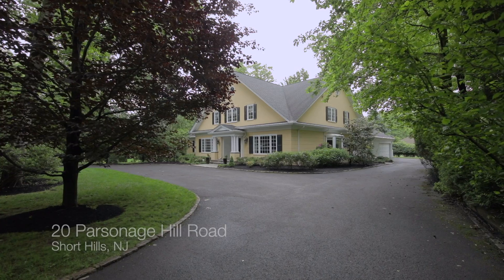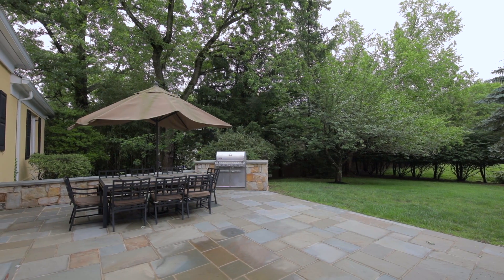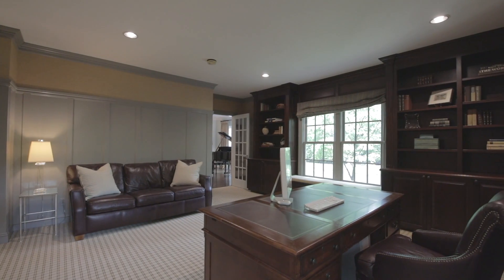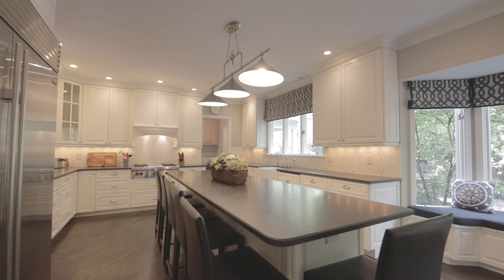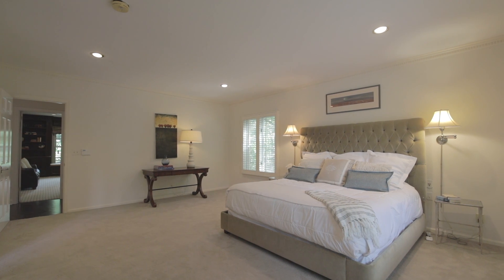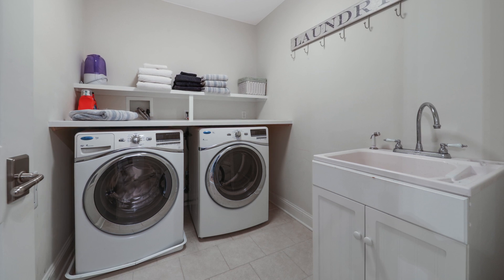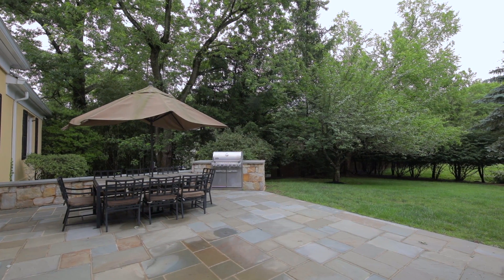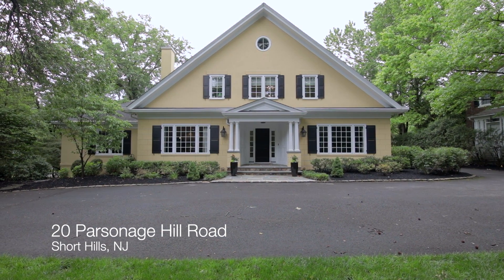The Elizabeth Winterbottom Team presents 20 Parsonage Hill Road, Short Hills